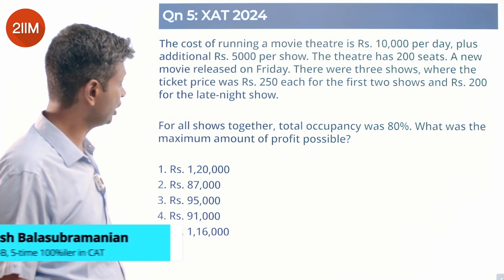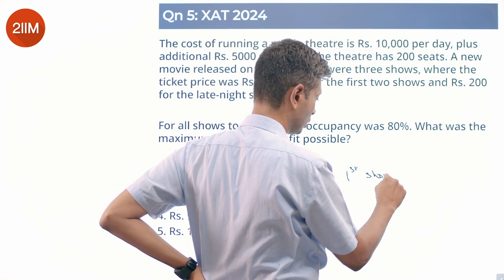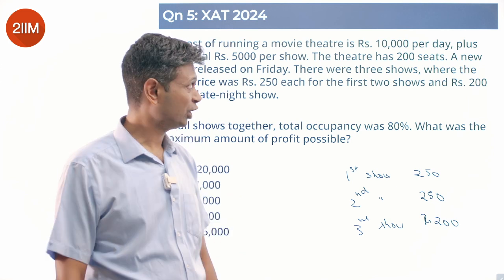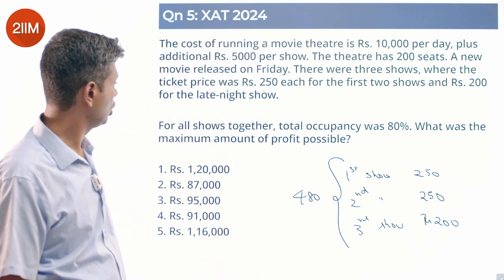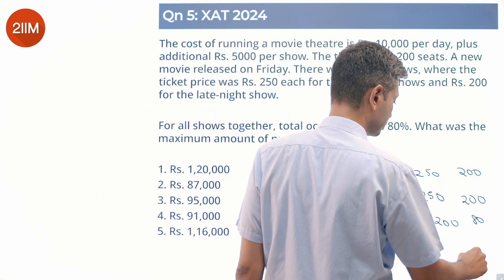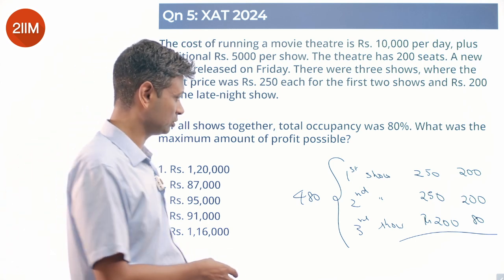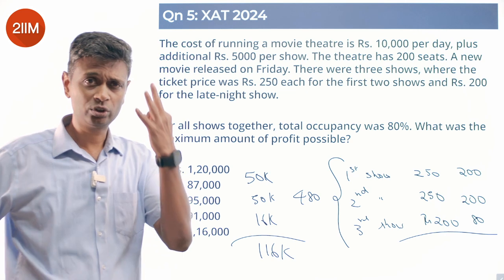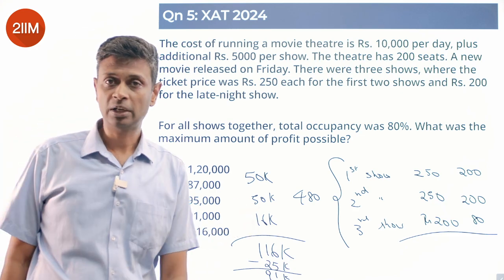XAT 2024 QADI Solutions | Movie Theatre | 2IIM CAT Preparation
Question: The cost of running a movie theatre is Rs. 10,000 per day, plus additional Rs. 5000 per show. The theatre has 200 seats. A new movie released on Friday. There were three shows, where the ticket price was Rs. 250 each for the first two shows and Rs. 200 for the late-night show.
For all shows together, total occupancy was 80%. What was the maximum amount of profit possible?
A. Rs. 1,20,000
E. Rs. 1,16,000

Best wishes!